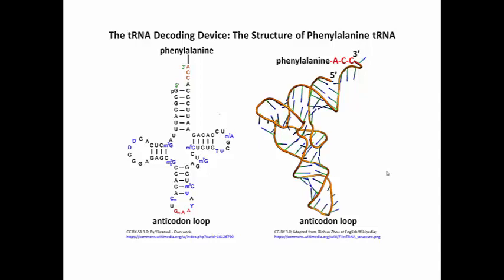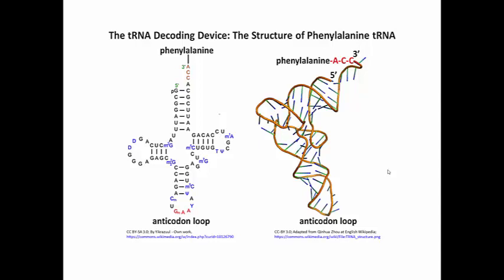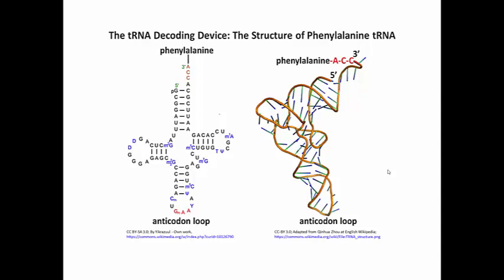205-2 tRNA Structure and Base Modifications